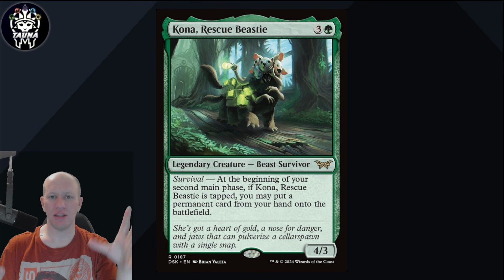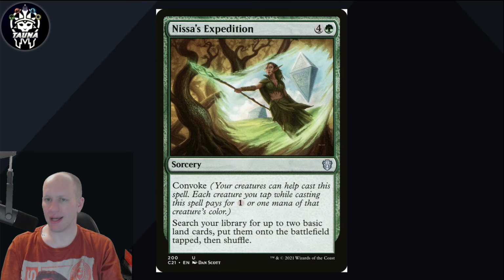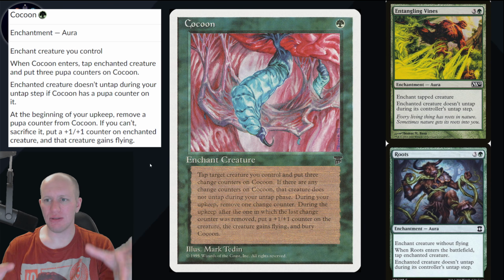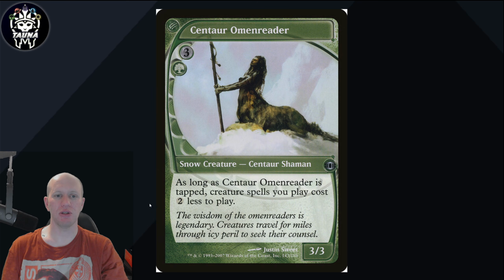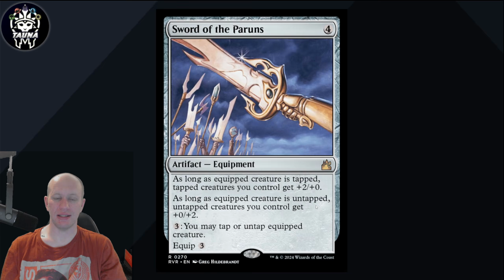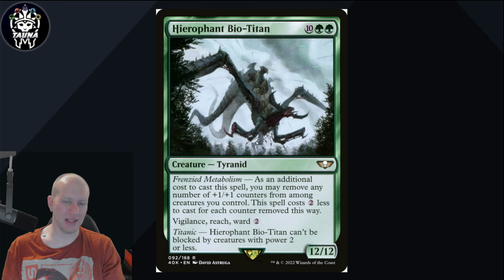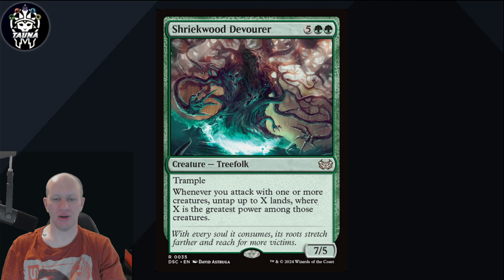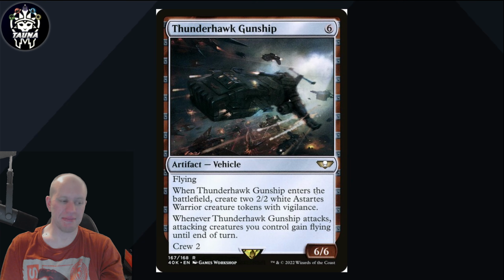Supercharge Your Kona Deck With These Hidden Gems! - Magic The Gathering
In this episode, we delve into Kona!

Credit for Jetmir

🔮✨ Welcome to TaunaMTG! Immerse yourself in the exciting world of Magic: The Gathering Commander with our engaging and informative videos! Whether you're a seasoned Planeswalker or a newcomer to the multiverse, our content is crafted to entertain and educate.

🧙‍♂️ What to Expect:
- In-depth Commander deck techs
- Epic multiplayer gameplay
- Strategy breakdowns and tips
- Card spotlights and set reviews
- Viewer challenges and interactions